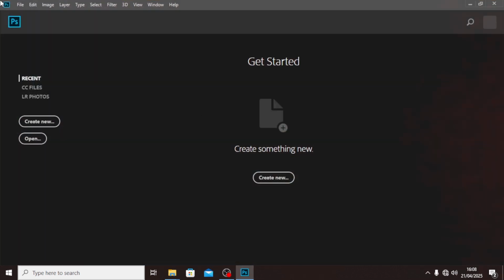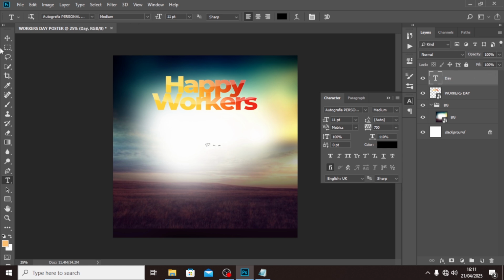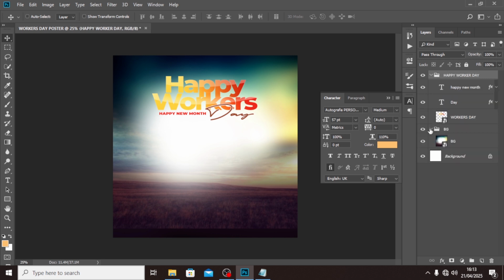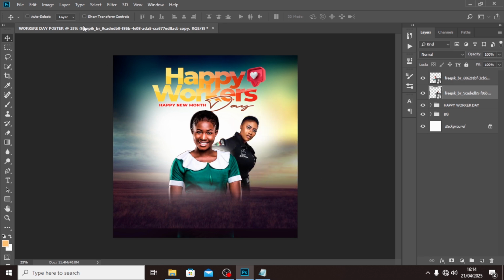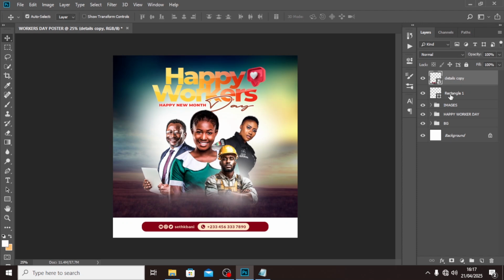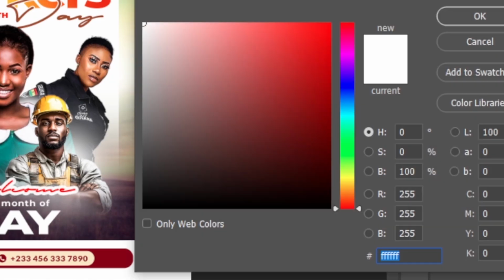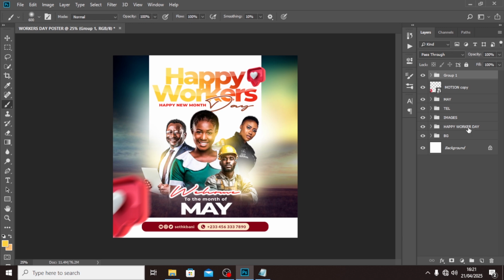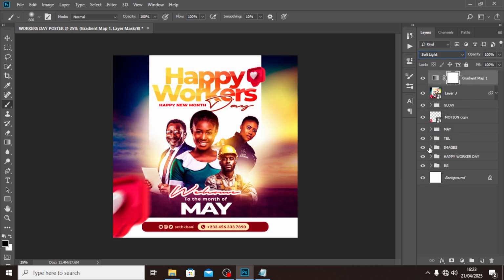Creative ( LABOUR DAY - 1ST MAY ) Social Media Poster Design | Photoshop Tutorial For Beginners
🎉 Celebrate "Labour Day - 1st May" with a powerful social media flyer or poster design! 🛠️🇮🇳 In this beginner-friendly Photoshop tutorial, learn step-by-step how to create an eye-catching Labour Day poster. Perfect for events, social media, or print! 🔔🎨